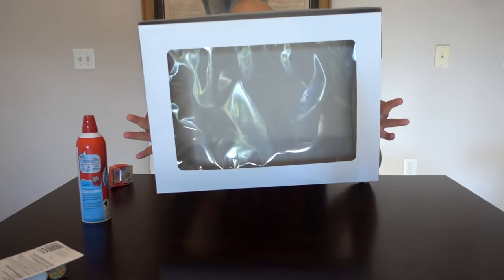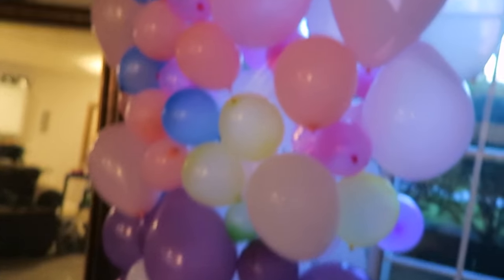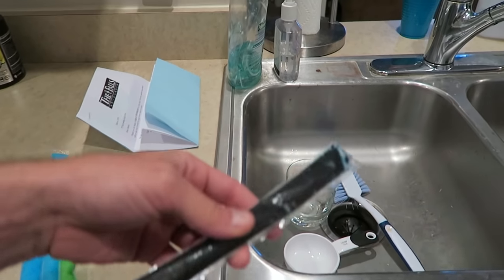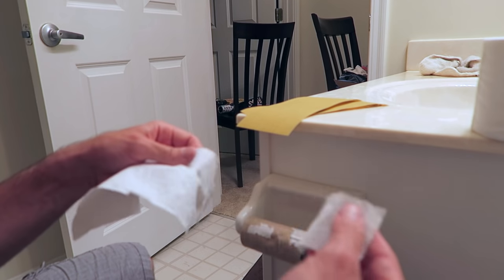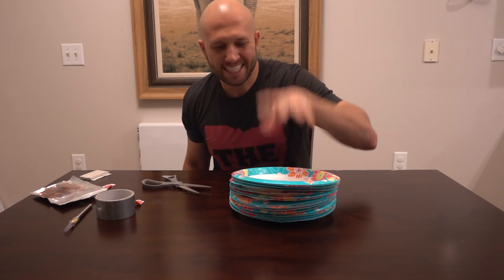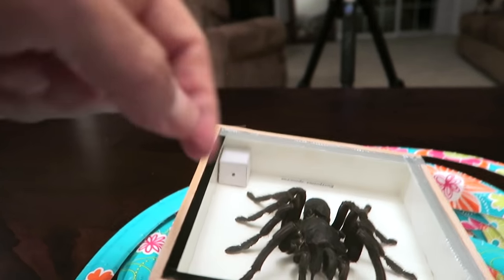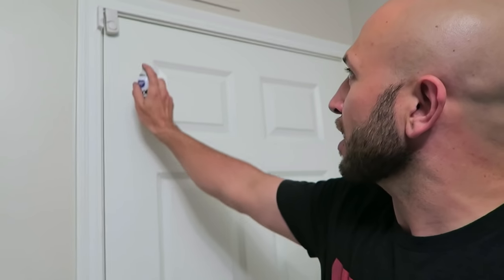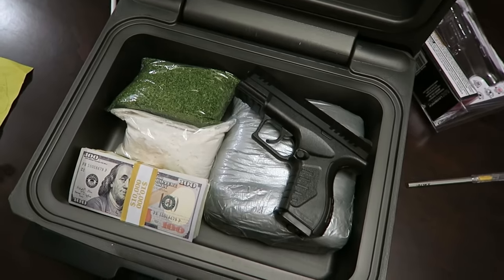10 PRANKS FOR GRADUATION PARTIES! - HOW TO PRANK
10 Graduation party prank ideas in this video are
1. Cake prank 0:57
2. Balloon prank 1:56
3. Food color prank 2:35
4. Sand paper prank 4:48
5. Cockroach prank 6:02
6. Spider prank 7:54
7. Tarantula 8:39
8. Spray paint prank 9:43
9. Briefcase prank 11:37
10. Fake money 12:43

Live Inspired & Shock the World

This is my how to prank channel. I show you how to prank using the most popular and original pranks, filmed vlog style. I film in Cincinnati Ohio and around the world! I started this channel in 2013 and started uploading how to pranks consistently in 2014.

dennis roady how to pranks